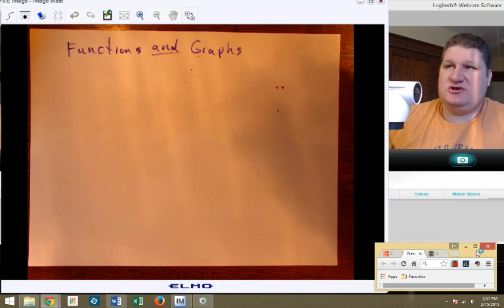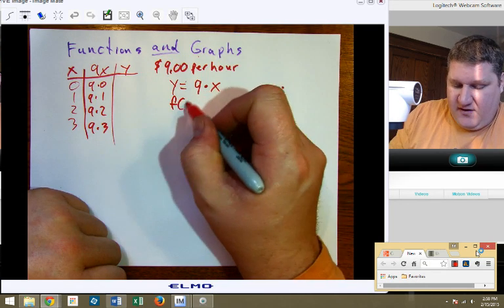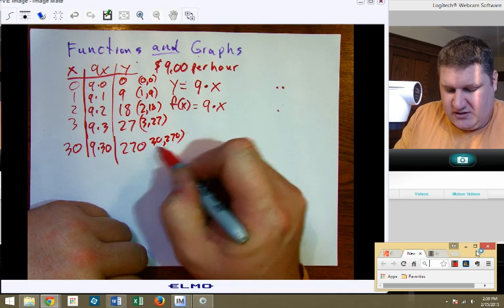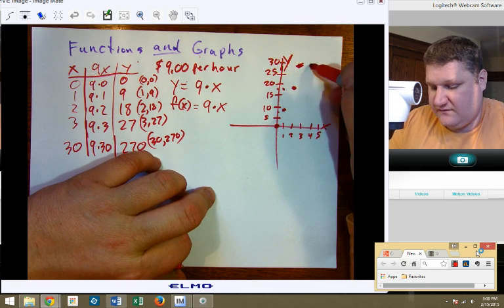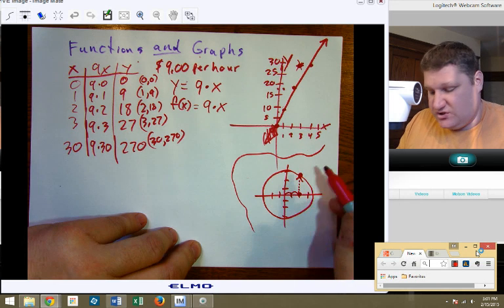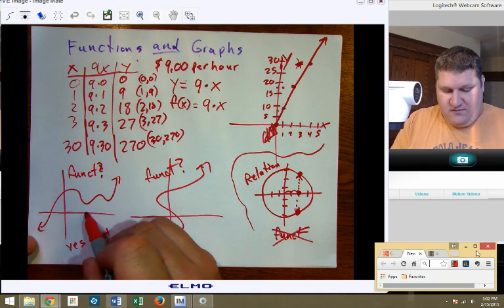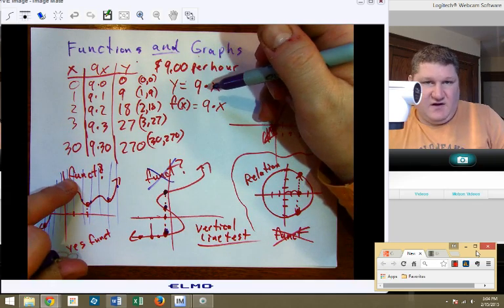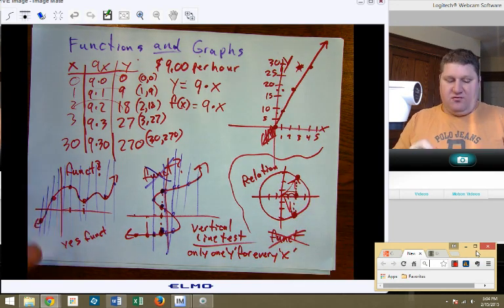BPA Functions and Graphs